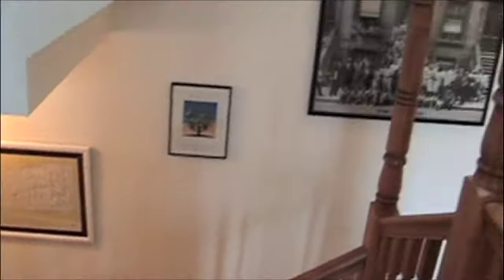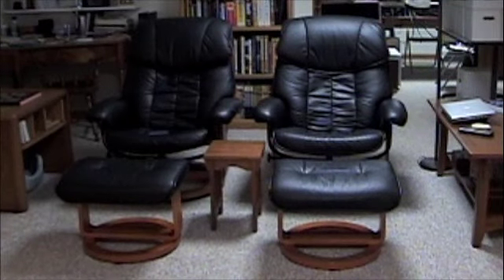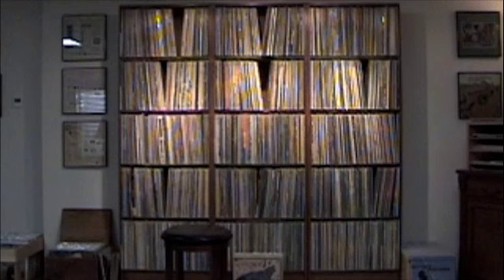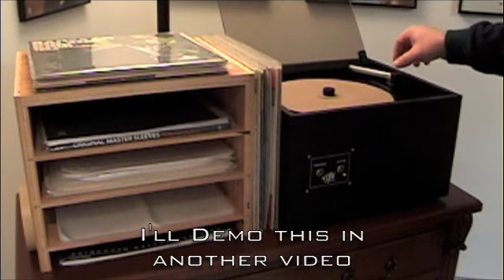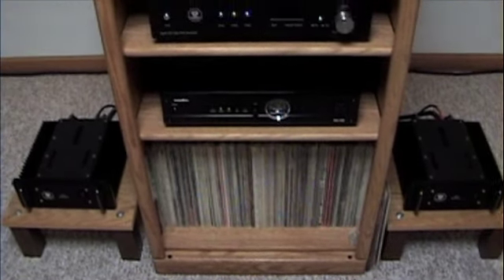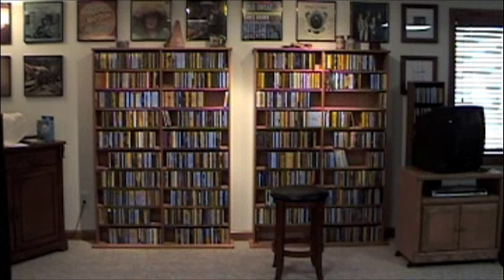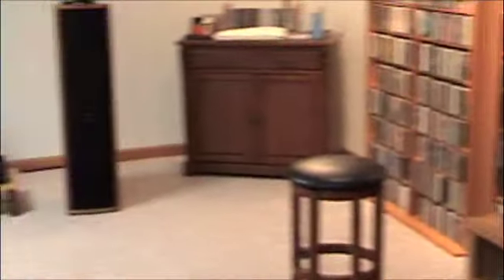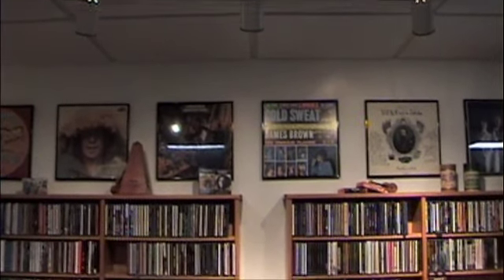Music Room Tour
A narrated walk through the music room, an environment specifically constructed for this purpose.  Comments, questions, and suggestions for improvement are most welcomed.

The background music is a mix that I made of portions of the following tracks from the most excellent neo-dub 'Serenity Dub' series, in the following order:

Sine Dub - EoLoVoX
Dreams In Blue - Scarab
Bamboo (ibex mix) - Orphic
Morning Star - Sandoz
The Subterranean - Soma
Nablus - Muslimgauze
Low Space Monitor - Transonic
Botanical Dimensions - Biosphere